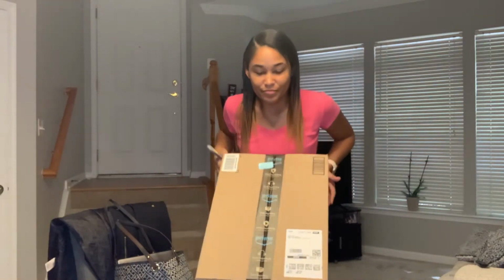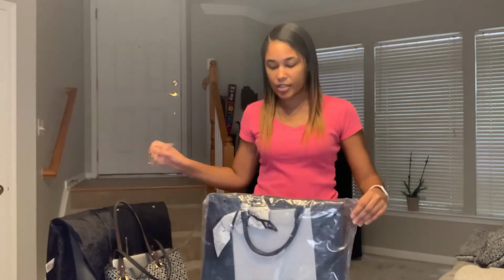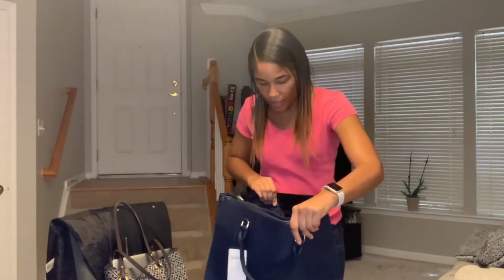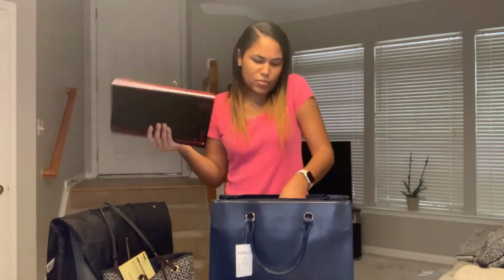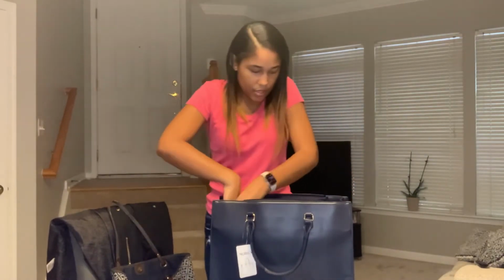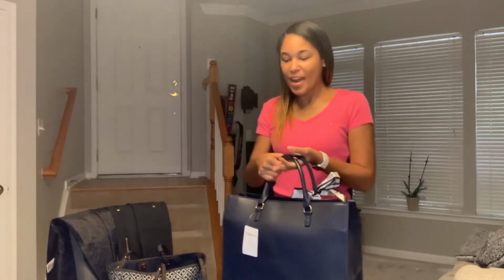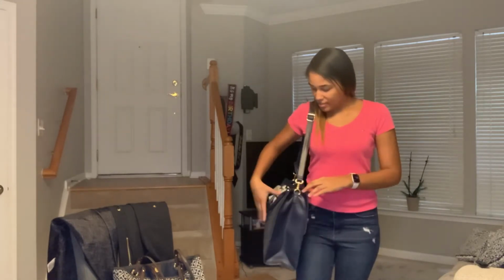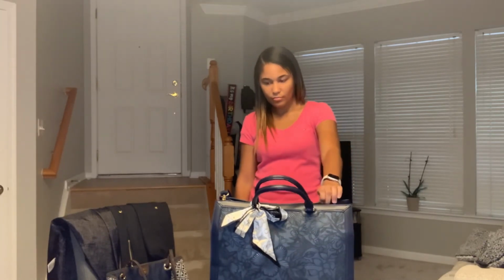Amazon Laptop Bag Review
I hope you enjoy this video of me reviewing this laptop bag that holds two laptops, that I got from Amazon. I highly recommend! I absolutely love the bag! It’s in more colors now, I wish I saw the other colors before buying this navy blue one. (It’s been in my cart for months lol) Purple is my fave color and I could’ve bought the Plum colored one.

PRODUCT:
Laptop Bag for Women 15.6 Inch Laptop Tote Bag Waterproof Leather Computer Tote Bag Business Lightweight Office Briefcase Large Capacity Handbag Shoulder Bag Deep Blue